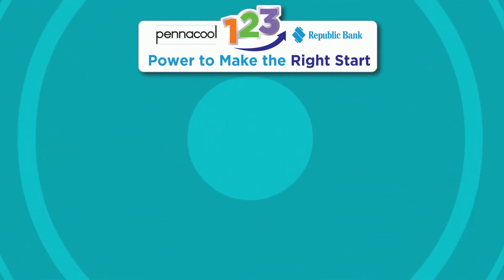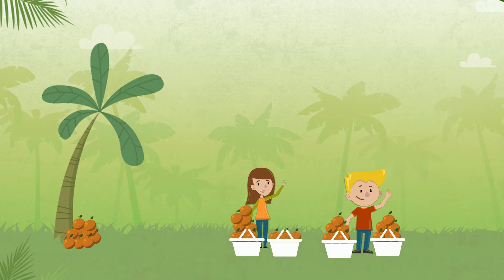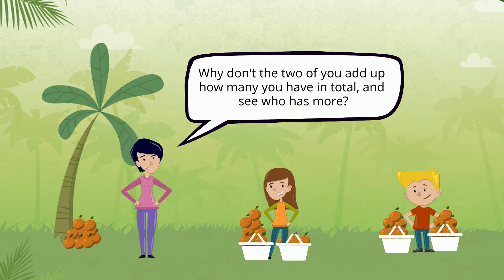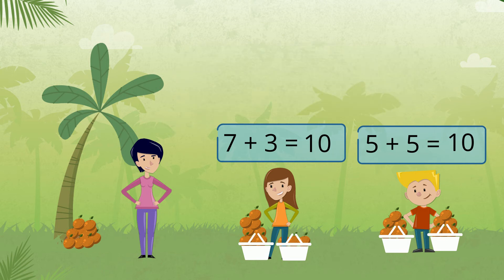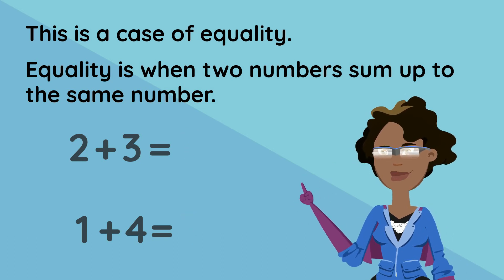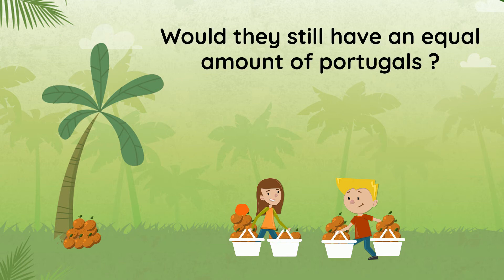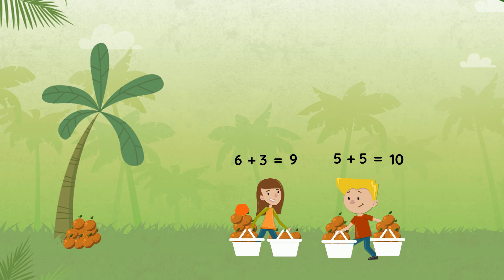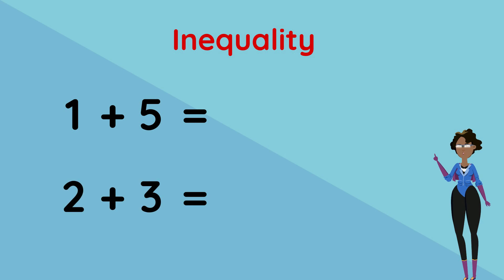Equality (=) and Inequality (≠) (Standard 2) - pennacool.com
Join Captainess 123 as she helps us identify Equality and Inequality in sets.

Log on to pennacool.com 123 Math & Language Arts Platform to access:
- FREE
- Self-correcting
- Curriculum aligned exercises
- Immediate Feedback